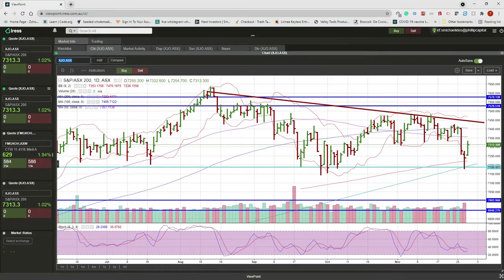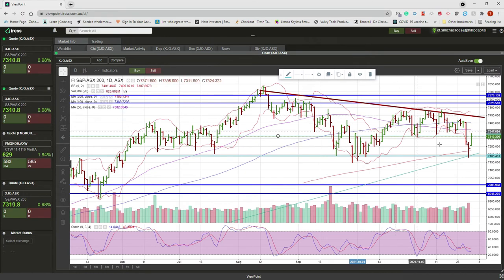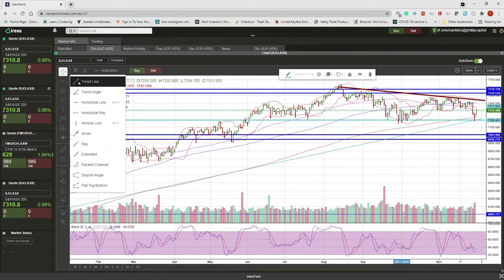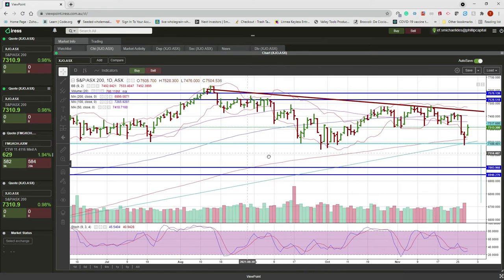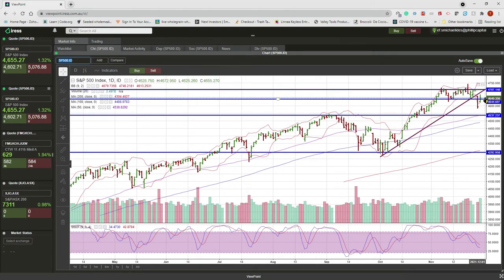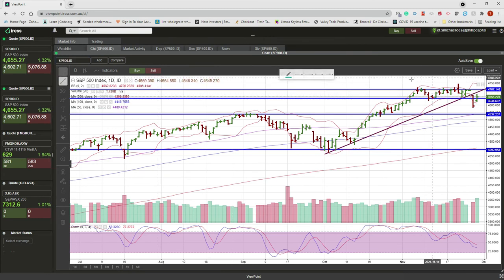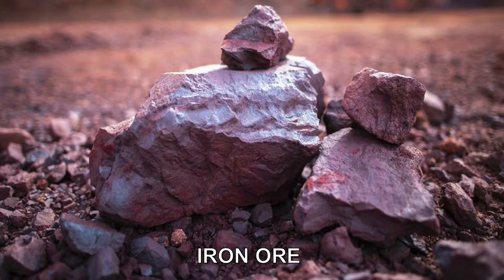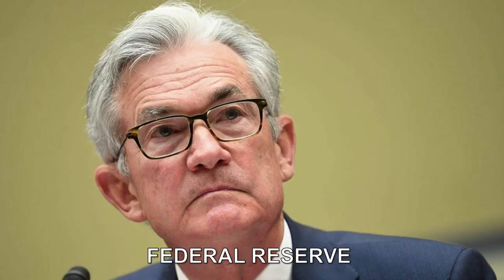Omicron, Debt Ceiling, Iron Ore | Market Update - 30th November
In this week's video we cover;

Omicron variant sends a brief scare through markets
Debt ceiling issue re-approaches
Vale to cut production, helping Iron Ore prices

for more information on how to trade the Australian share market (ASX)